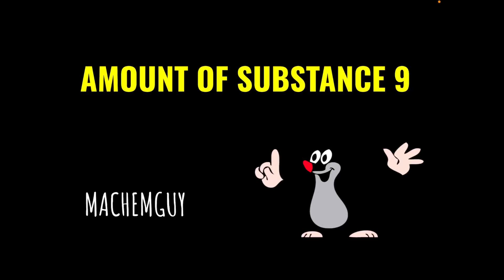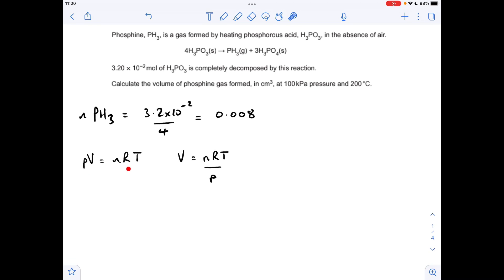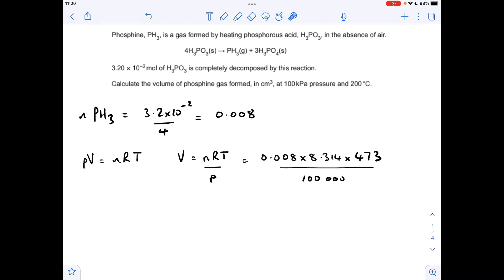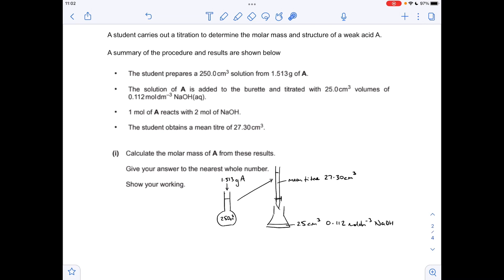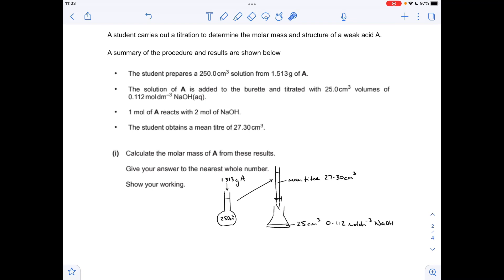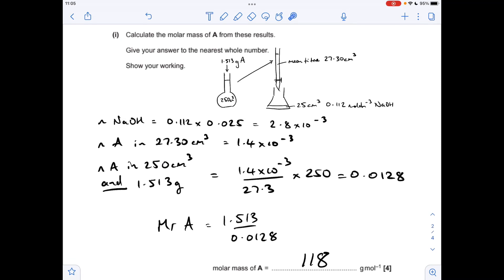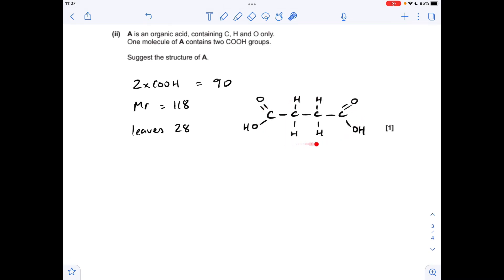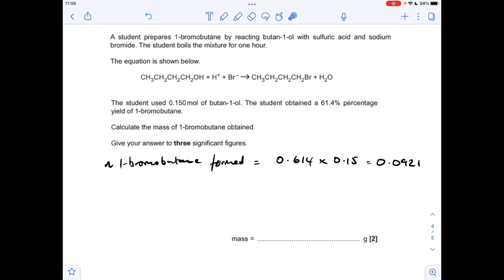A LEVEL CHEMISTRY EXAM QUESTION WALKTHROUGH - AMOUNT OF SUBSTANCE 9